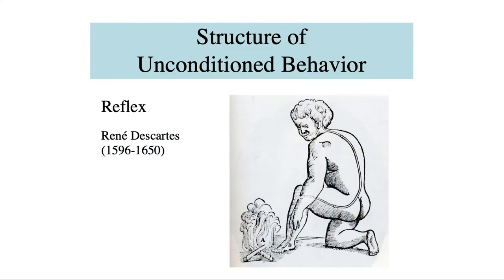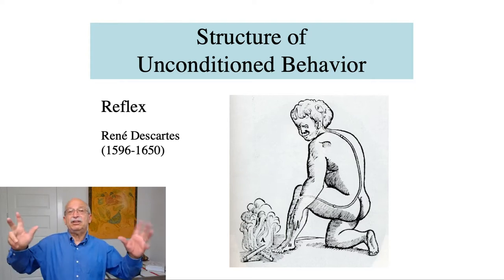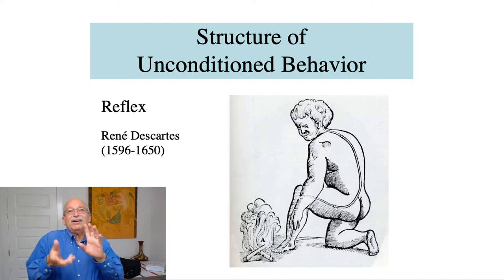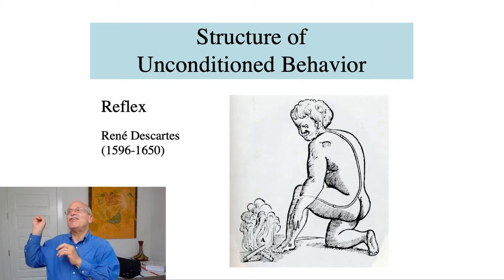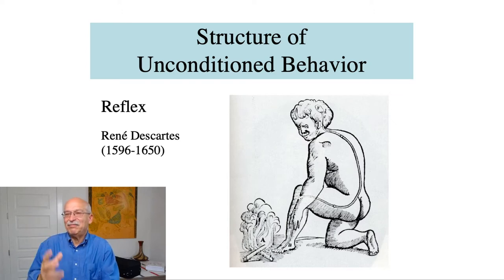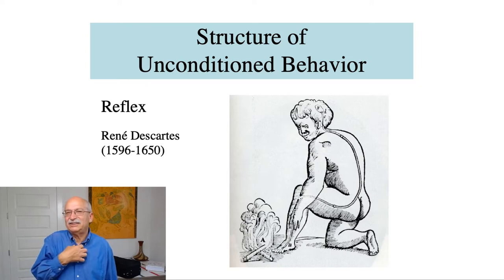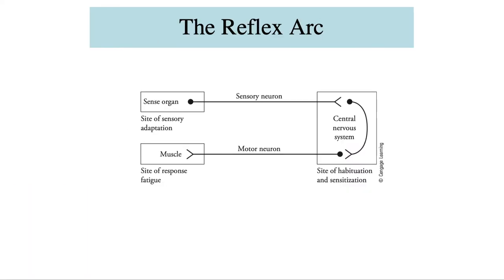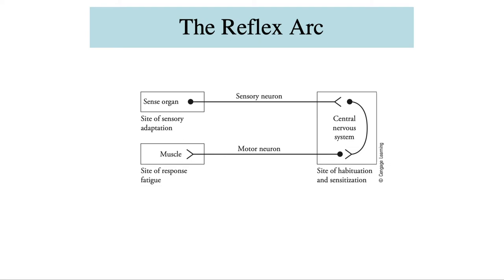The Structure of Unconditioned Behavior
Learning or training procedures have to consider how an organism's unconditioned behavior is organized. I introduce that topic in this video.